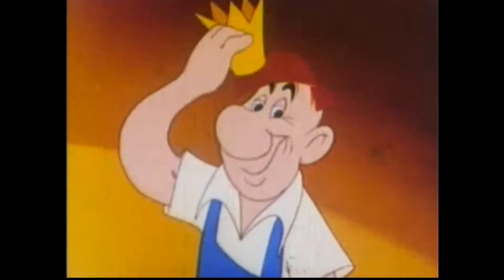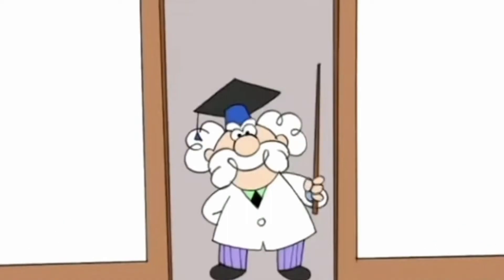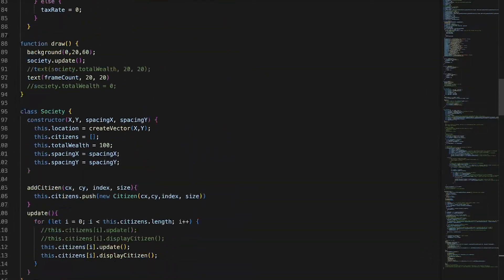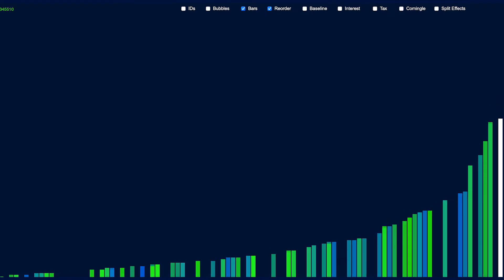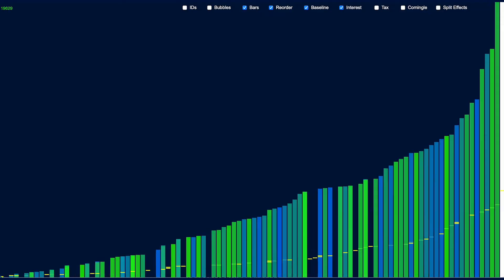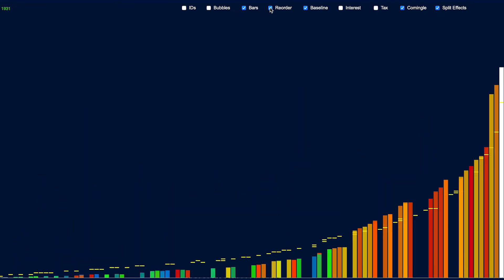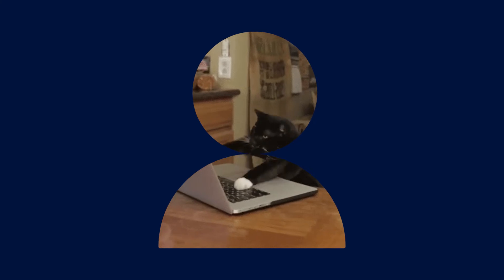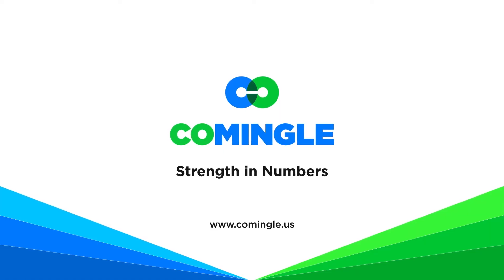Does This Simulation Explain Why Life is Unfair?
Life is harsh, cruel and random. Thanks a lot math.

Further reading...